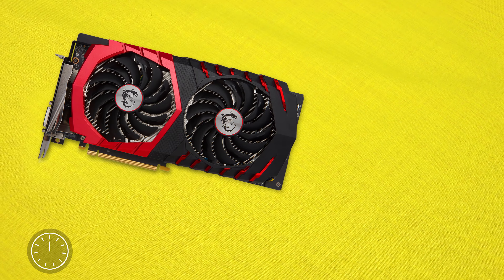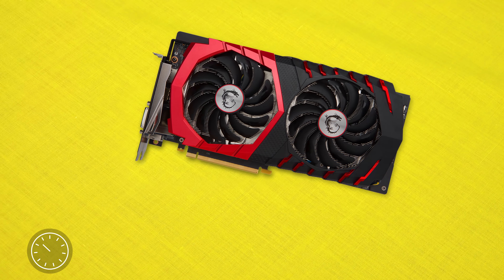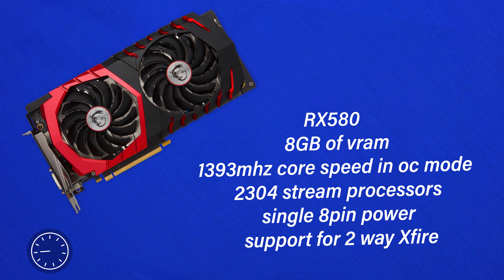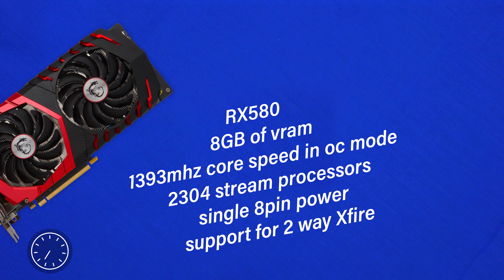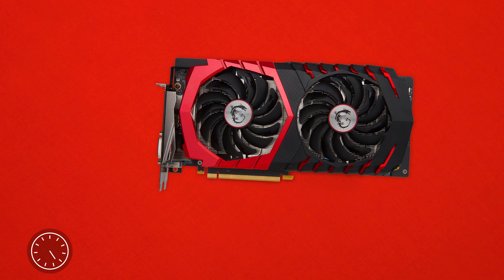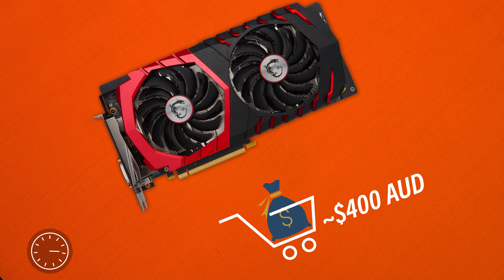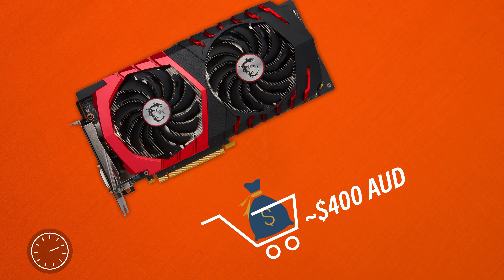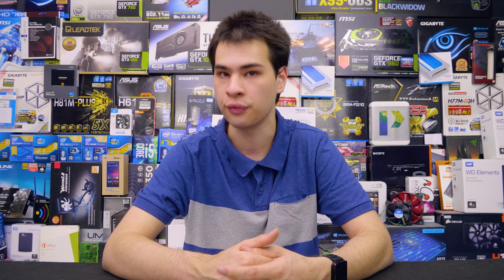MSI AMD RX 580 Gaming X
Today we take a look at the MSI gaming x rx 580 video card and see what it is all about

Intro:
Rootkit - Real Love
Outro:
Rezonate - Rebirth